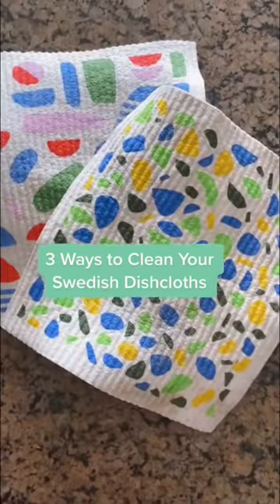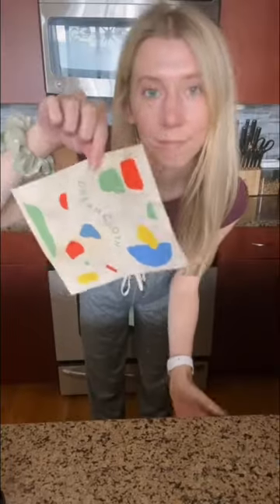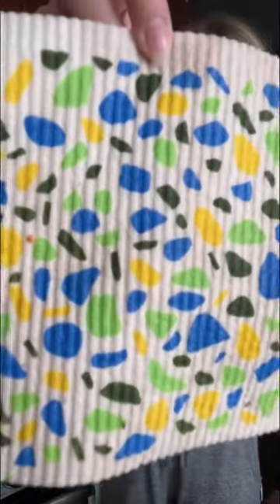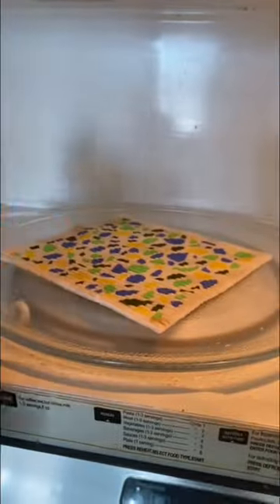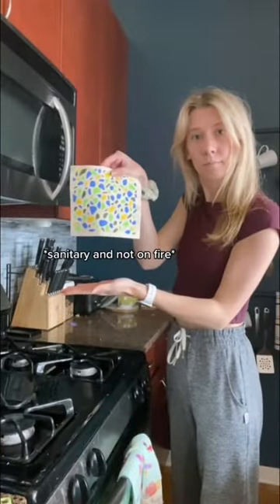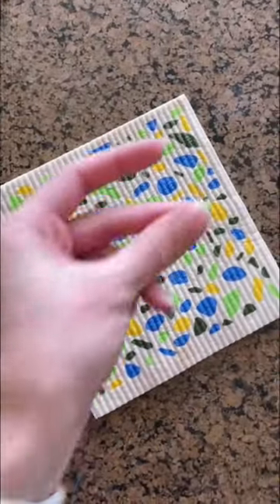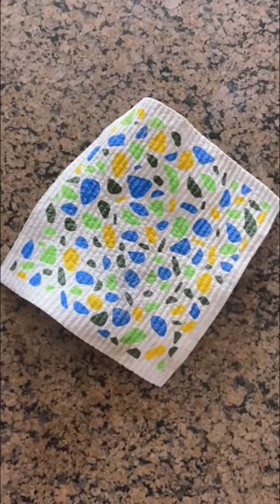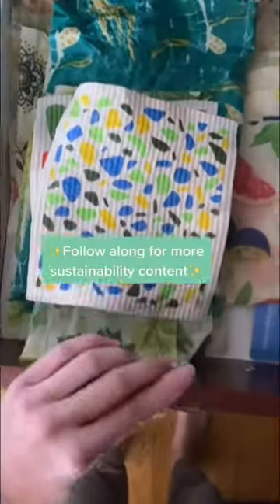How to clean Swedish dish cloths or “sponge” cloths